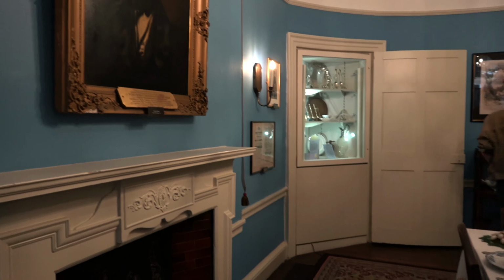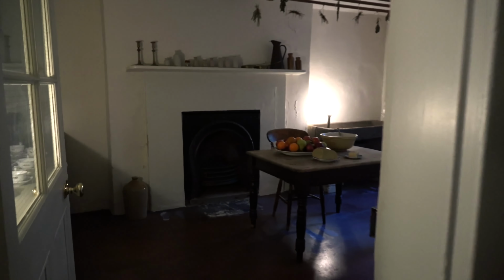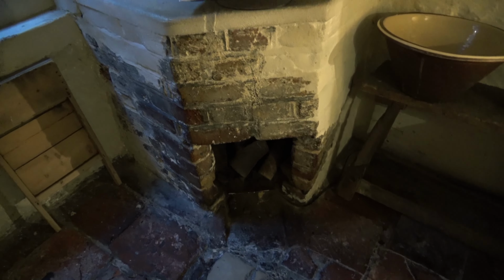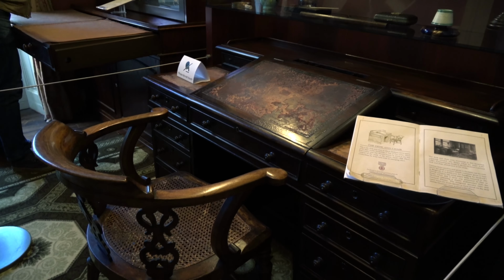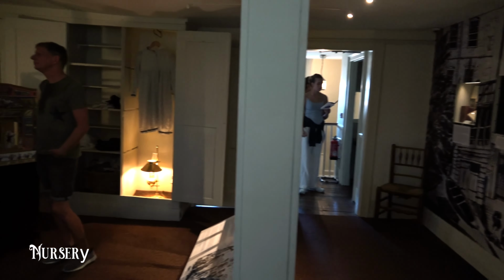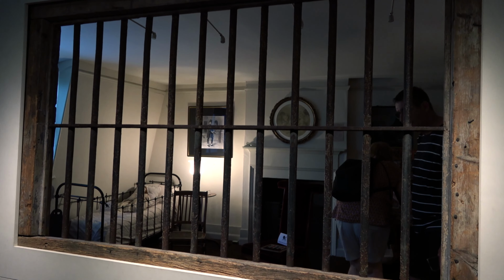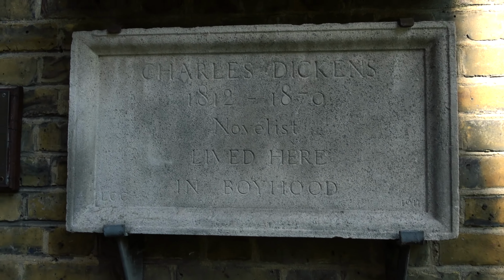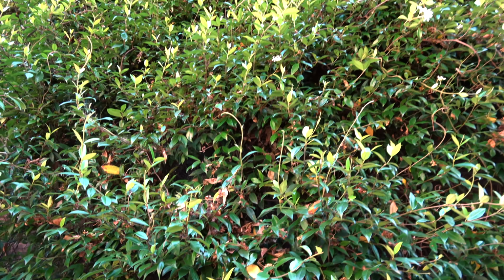Exploring the Home & Garden of Charles Dickens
During August 2023 I spent an enjoyable morning walking around the London home and garden of Charles Dickens.

📚 My Books...

🌻 Social Media...

FAQs...
🤠 how old are you? 49
📆  when is your birthday? april (taurus)
🎓  where did you go to university? salford
🔎  where do you live? london
🎥  what do you film with? Sony FDR-AX53 and DJI Pocket 2